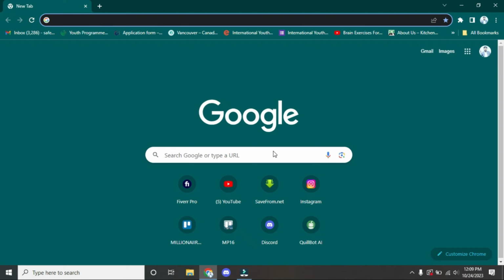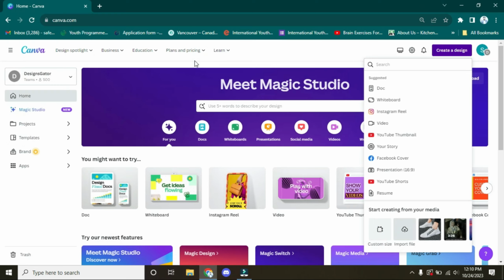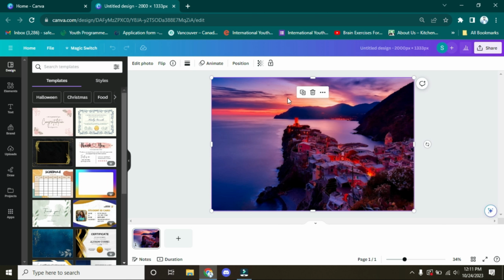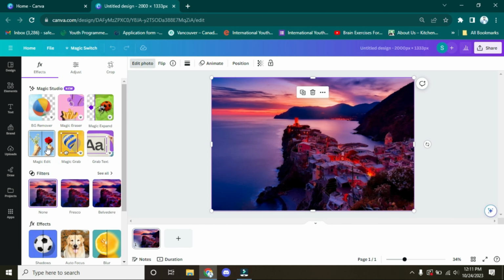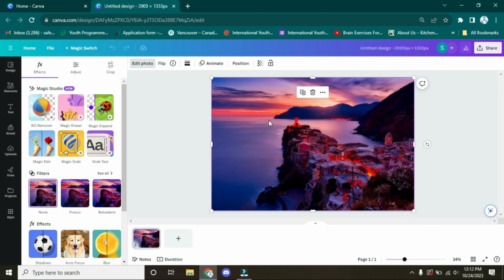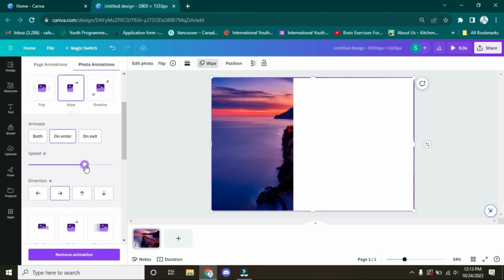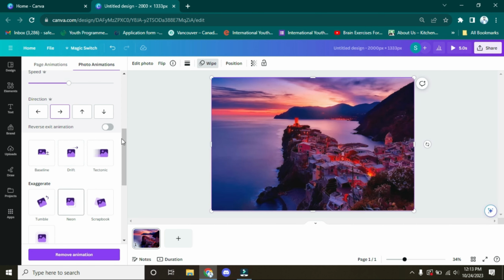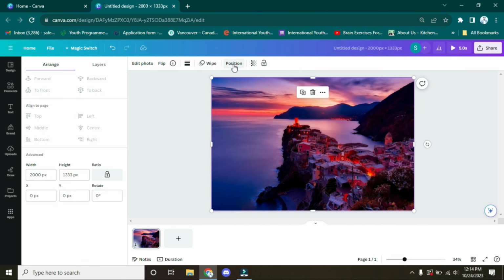How To Make An Image Move In Canva Quick Guide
How To Make An Image Move In Canva Quick Guide describe
As of my last knowledge update in September 2021, Canva primarily focuses on graphic design and creating static images, rather than adding motion or animations to images. While Canva offers a wide range of design tools, it doesn't have built-in features for creating moving or animated images.

If you want to make an image move or create animations, you might need to use other software or tools that are specifically designed for animation, such as Adobe Animate, Adobe After Effects, or online animation platforms like Giphy or Kapwing. These tools provide the capabilities you need to create moving images, GIFs, or animations.

Here's a simplified guide to creating a basic animation or moving image using an external tool:

Using Giphy to Create a Basic GIF:

Prepare Your Image: Start with an image you want to animate. You can design this image in Canva or use an existing image.

Upload to Giphy: Go to the Giphy website (giphy.com) and sign in or create an account.

Upload Your Image: Click the "Create" button on Giphy and upload your image.

Edit and Animate: Giphy provides simple animation tools. You can add text, stickers, and apply basic animation effects to your image.

Preview and Export: Preview your animation to make sure it looks how you want it. Then, click the "Create GIF" or "Upload" button to generate your animated GIF.

Share Your GIF: After creating your animated image, you can share it on social media, embed it in websites, or use it as needed.

Remember that creating complex animations may require more advanced software. If you have specific animation needs or if Canva has introduced new features since my last update, it's a good idea to check Canva's official website or support resources for the latest information and capabilities related to animation.

Kind Regards,
Pgeup.